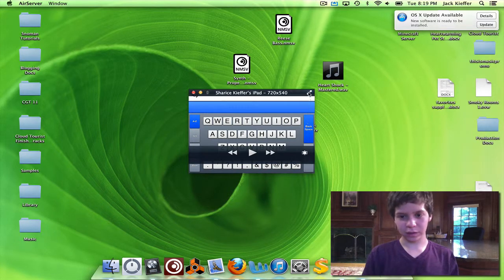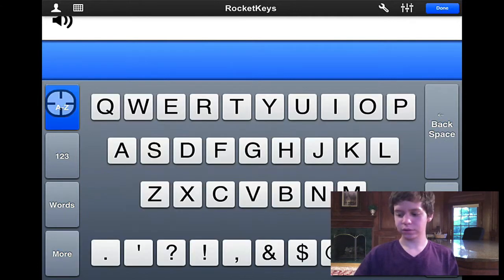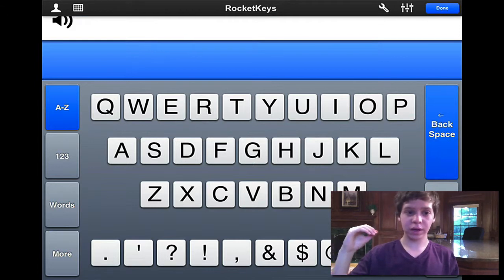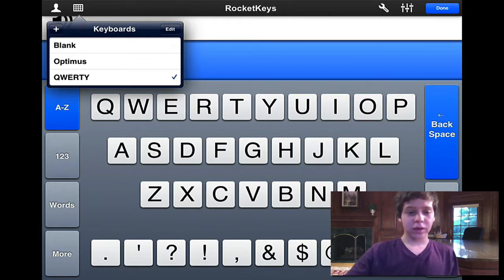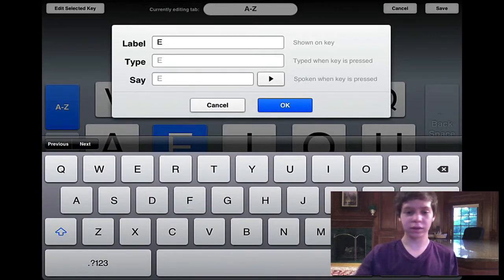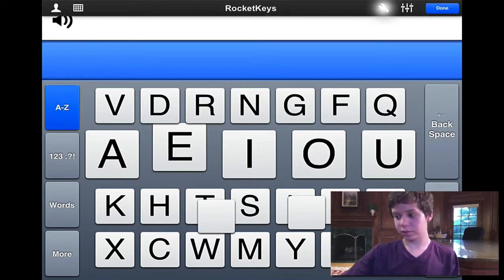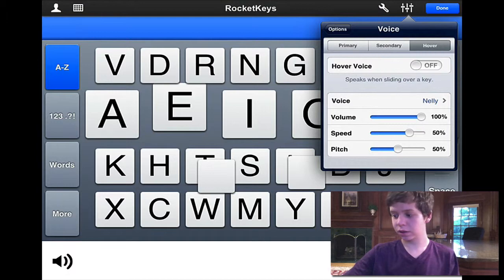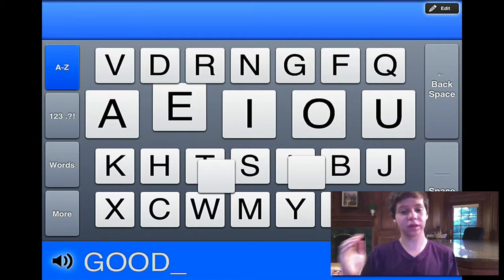RocketKeys App Review: Autism Plugged In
Is your child struggling with a speech disability?

Use this app for iPad to create customized, talking keyboards that will help your child communicate with ease.

This communications aid developed by MyVoice has lightning-fast word suggestions and endlessly customizable keyboards!

Are you looking for an app that is switch-accessible? RocketKeys might be just what you're looking for!

Read the full review of RocketKeys iPad App by Jack Kieffer, Founder of Autism Plugged In - where moms and dads go to discover the best special needs apps! Here's the link:

And if you want to get even MORE great free special needs app reviews and videos (just like this one), be sure to sign up for the Autism Plugged In mailing list. That's where I share exclusive weekly free app updates.